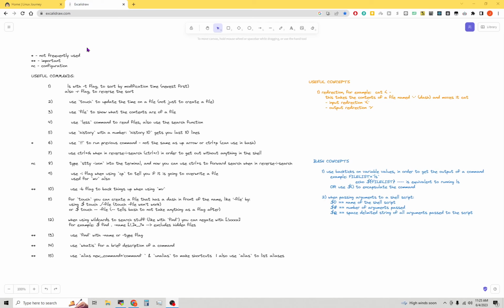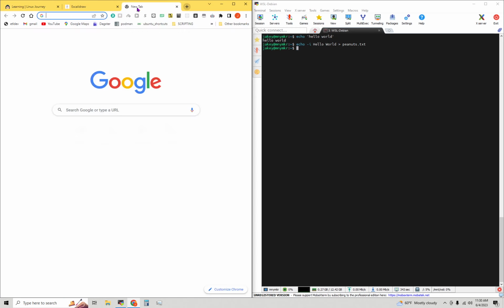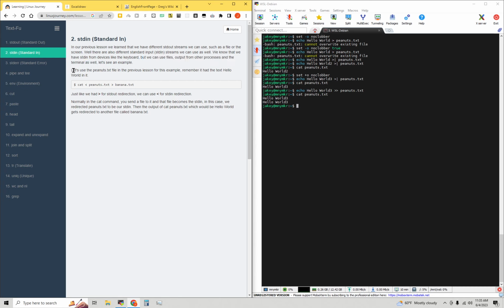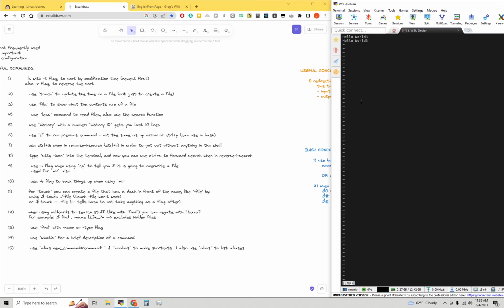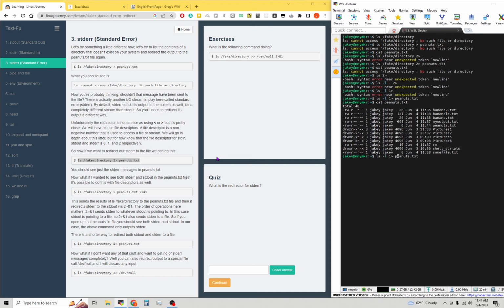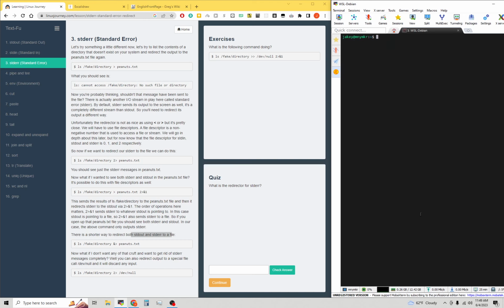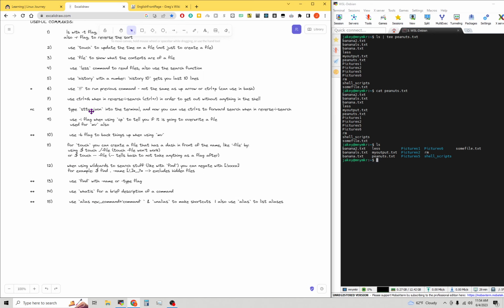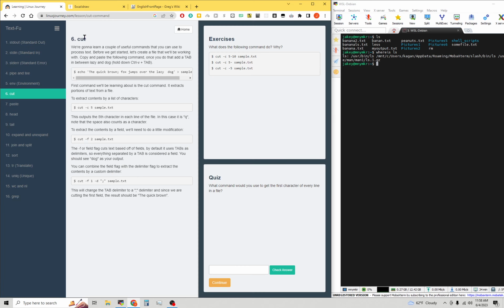linux journey - textfu 1